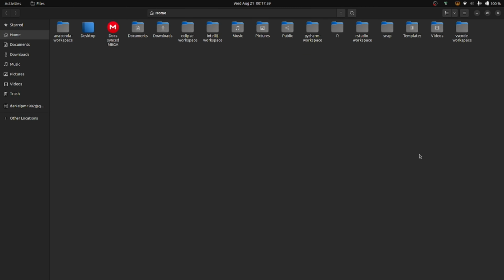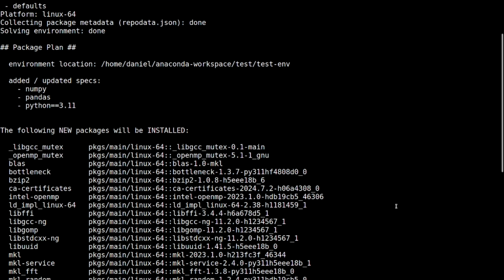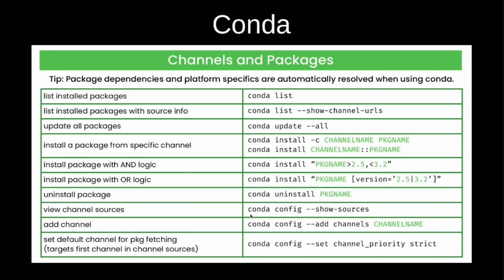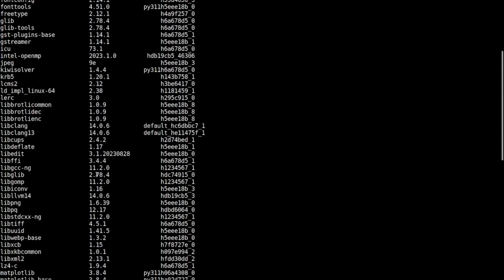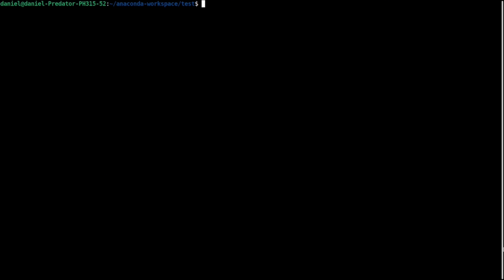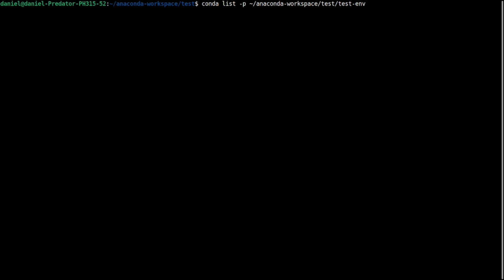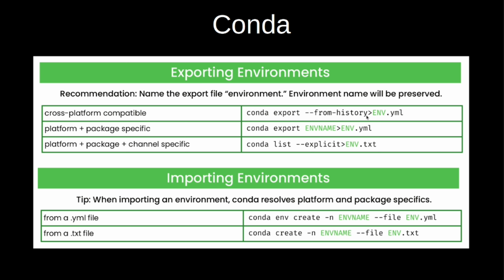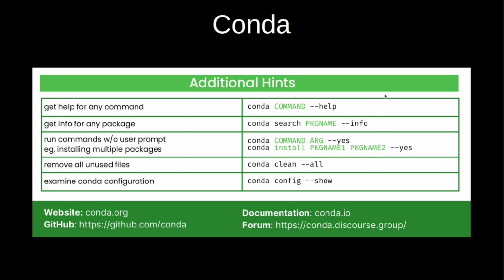Conda: How to Manage Virtual Environments and Packages on Linux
Python, Data Science and Artificial Intelligence

Hey guys, this is a collection of videos I'm creating about Python core and external libraries, applied to Data Science and Artificial Intelligence. This is a huge set of subjects that I'll use to create a whole course about it. For now, all videos are free to watch. Enjoy !